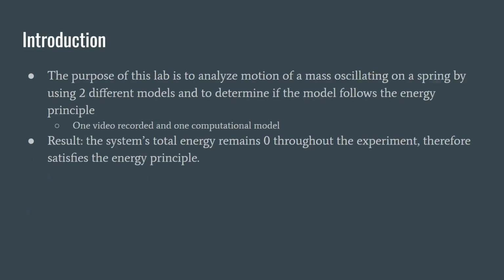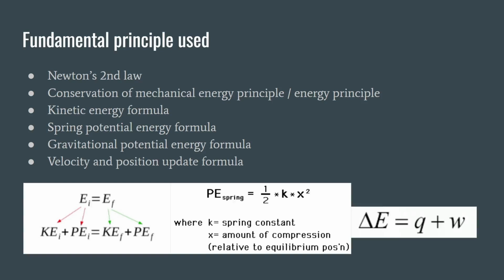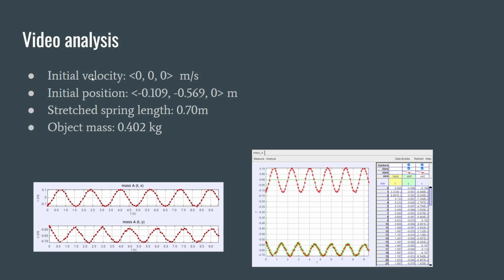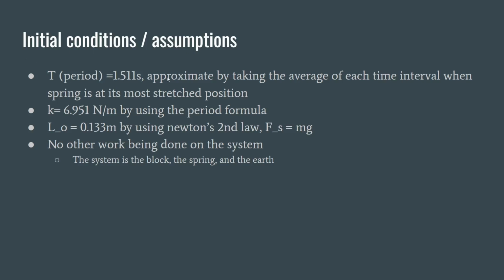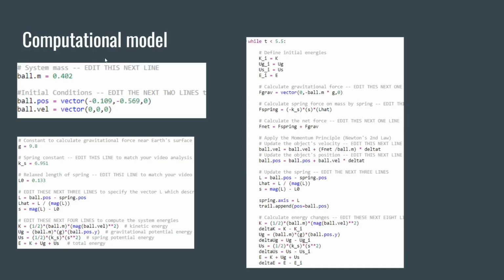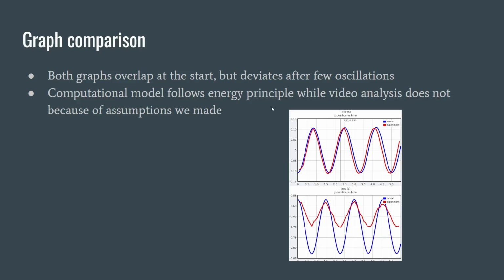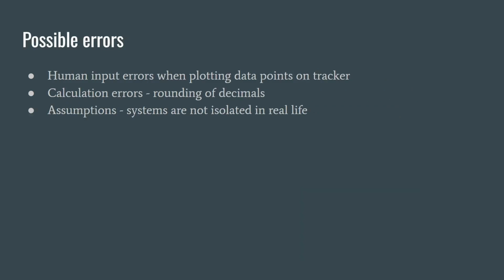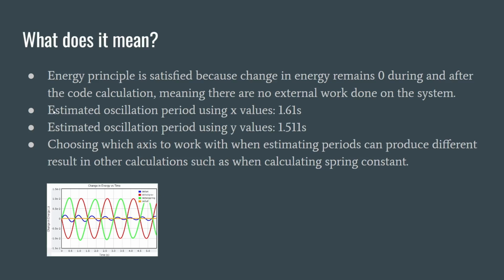PHYS 2211 lab 4